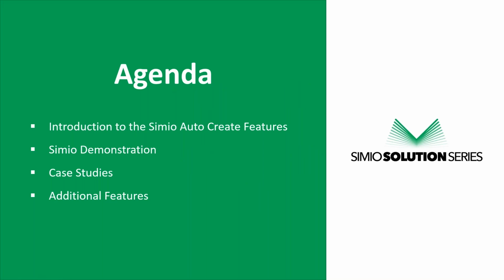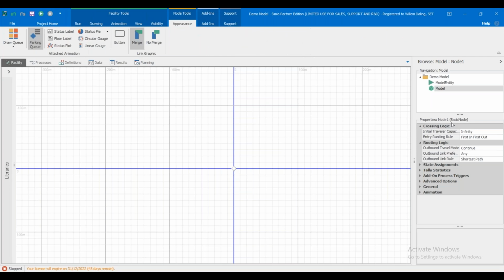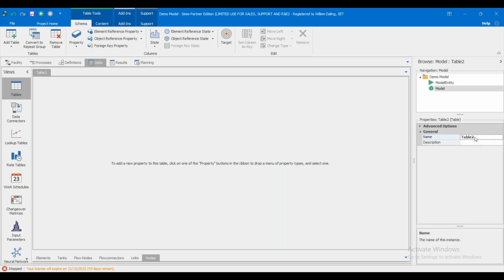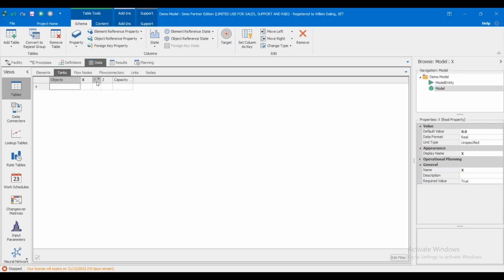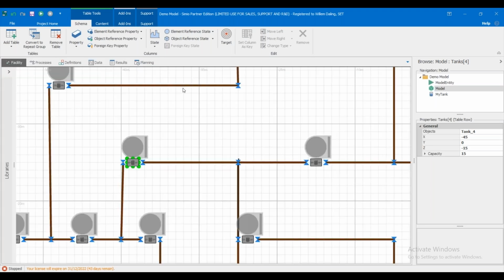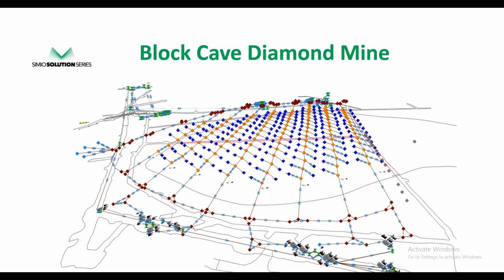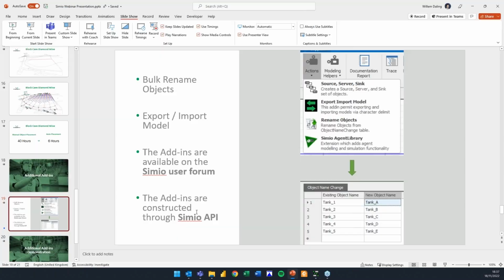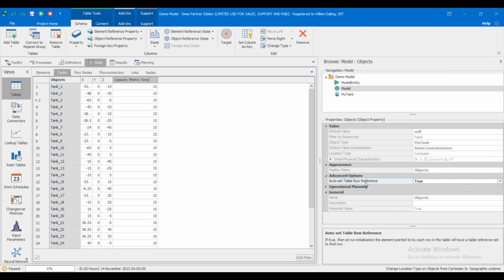Auto Placement and Creation of Objects for Rapid, Data Driven Modeling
This session will explore topics key to developing data driven models by using the auto placement and creation of Simio objects. Table-based objects is Simio’s proprietary functionality that allows for the creation of objects using Simio’s data tables. Specific topics to be covered include how to create and place table-based objects, the various options available for table-based objects, and extending your table-based objects approach into powerful data driven modelling. We will further look at practical examples and various ways of applying this functionality.